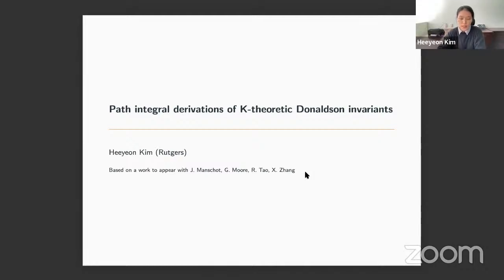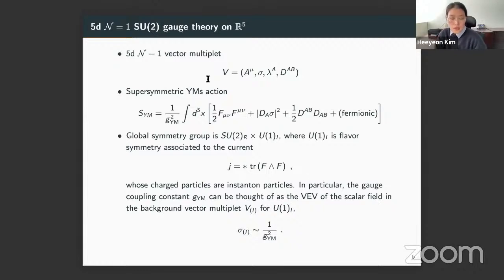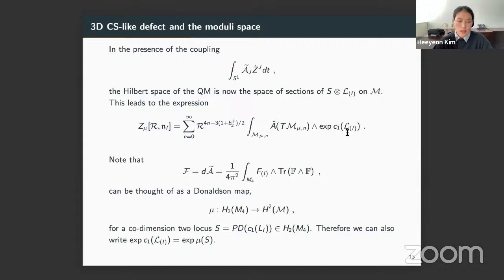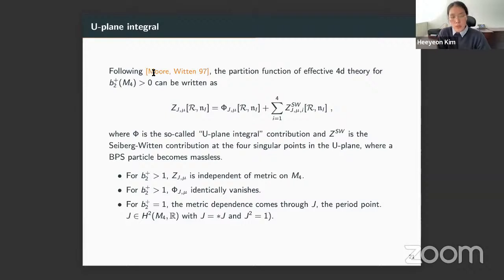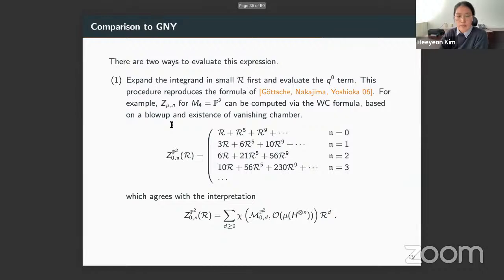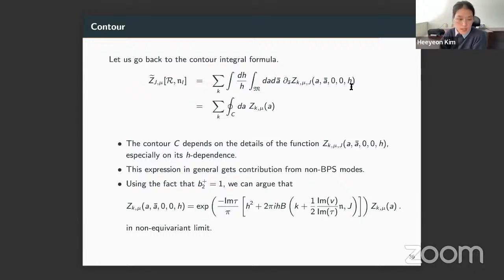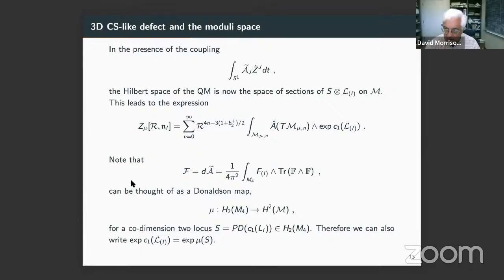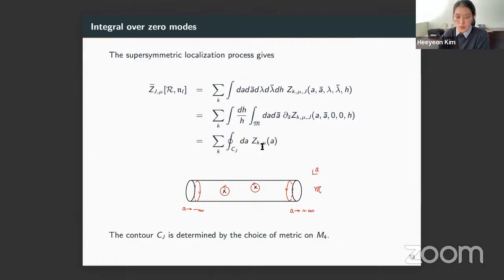WHCGP: Heeyeon Kim, "Path integral derivations of K-theoretic Donaldson invariants"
This is the eighth talk of 2022 in the Western Hemisphere Colloquium on Geometry and Physics. for more information on this series and to sign up to receive Zoom links for future talks.

Abstract: We discuss path integral derivations of topologically twisted partition functions of 5d SU(2) supersymmetric Yang-Mills theory on M4 x S1, where M4 is a smooth closed four-manifold. Mathematically, they can be identified with the K-theoretic version of the Donaldson invariants. In particular, we provide two different path integral derivations of their wall-crossing formula for b_2^+(M4)=1, first in the so-called U-plane integral approach, and in the perspective of instanton counting. We briefly discuss the generalization to b_2^+(M4) greater than 1.